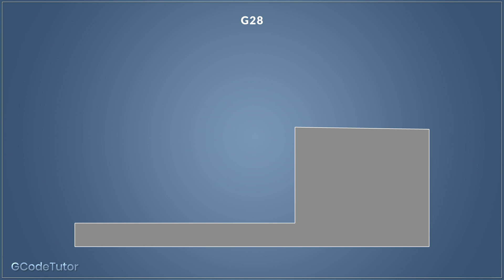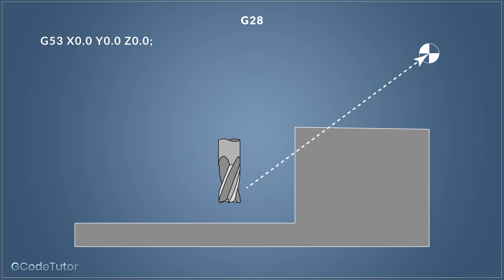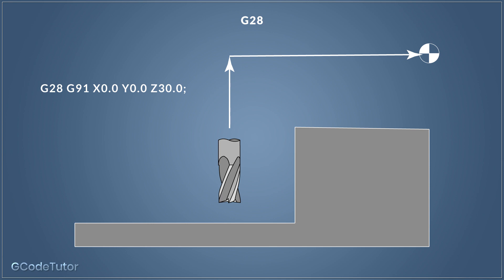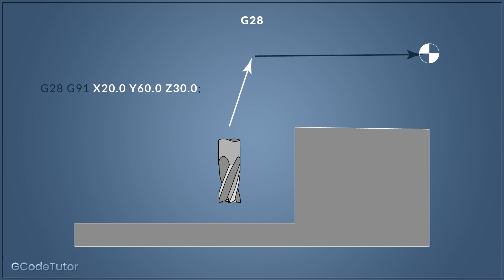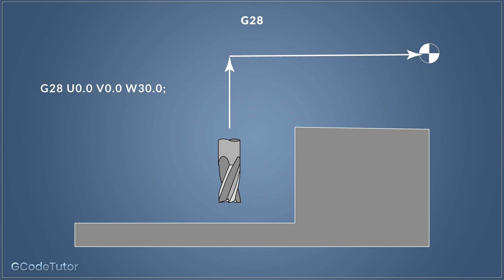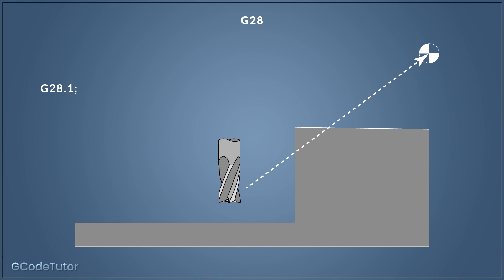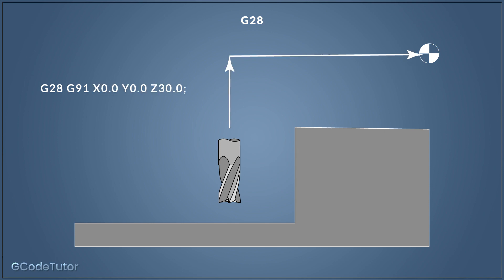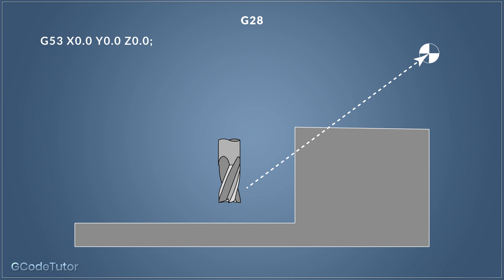G28 G-Code - Reference Return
Part of an article called G28 G-Code - Reference Return.

The G-Code G28 is used to zero return the tool to its zero position via a reference point at rapid speed. A basic example of this line would look something like this:

G28 G91 X0 Y0 Z0;

If the machine is in Absolute (G90) bear in mind that the X, Y and Z dimensions will be taken from the working Datum. I find it much safer to switch to Incremental with G91 before this move so the tool moves from the last known tool position instead of the datum that we set on the part.

For more information on programming with G-Codes like the G28 reference return, head over to my